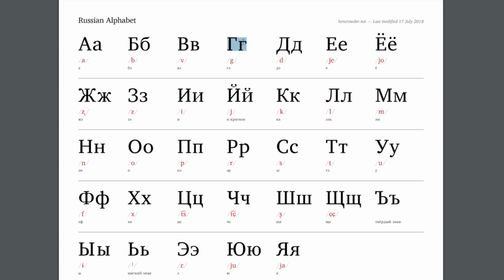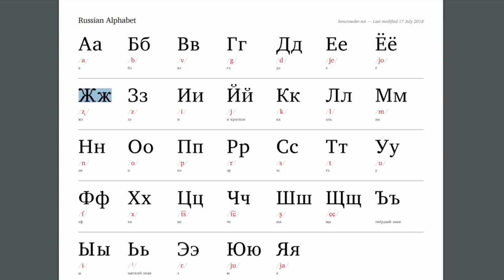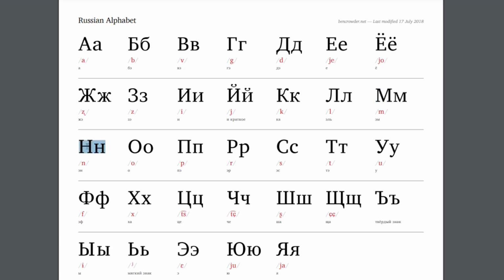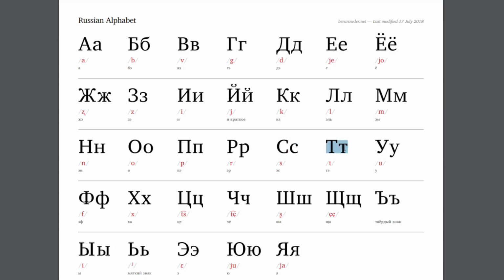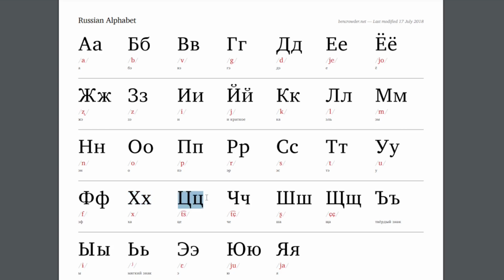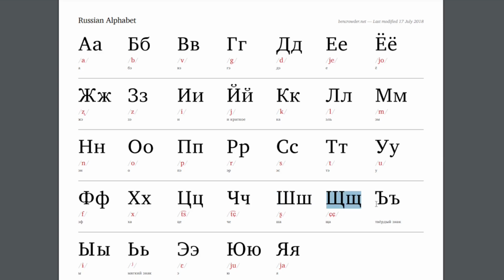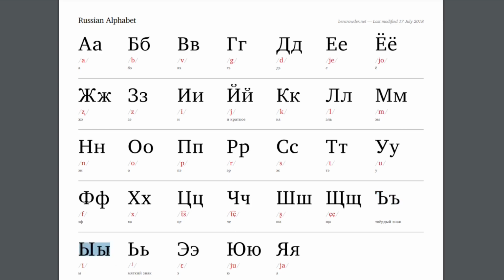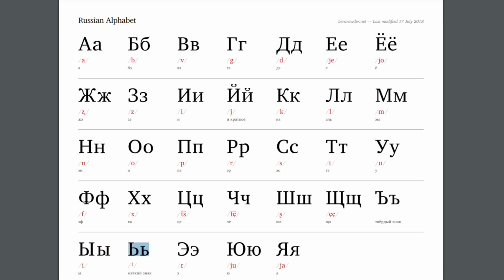Learn the Russian Alphabet in under 5 minutes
in this video I will do my best to teach you the Russian alphabet in under 5 minutes. Learn the Russian Alphabet in under 5 minutes. :).

here is a link to the russian alphabet I used incase you want to larn how to write the characters.